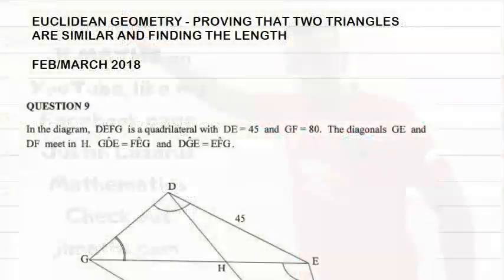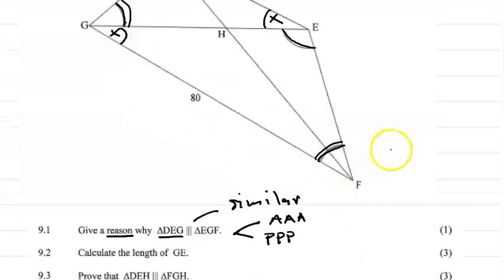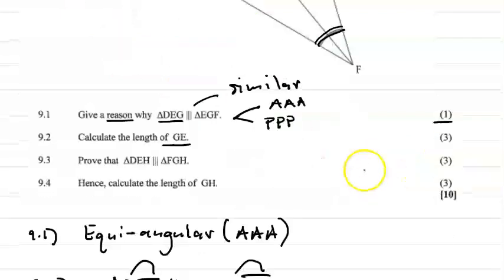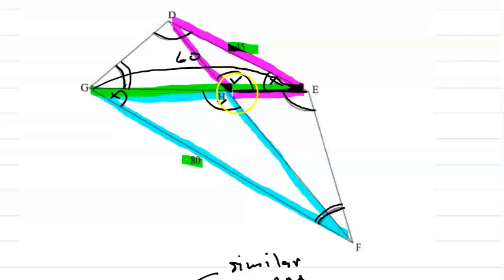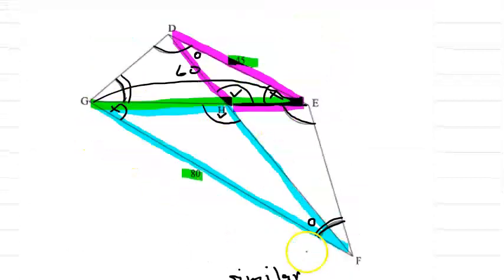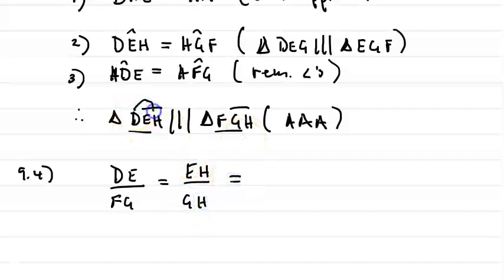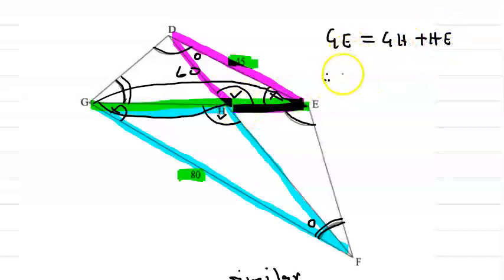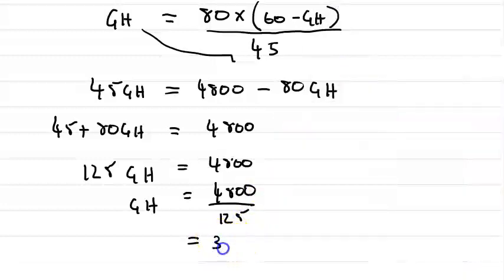GRADE 12 MATHS EUCLIDEAN GEOMETRY - PROVING SIMILAR TRIANGLES AND FINDING LENGTHS (FEB/MARCH 2018)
Learn how to prove two triangles similar in this easy to follow video, also learn how to find the length of a side of a tringle using proportion.